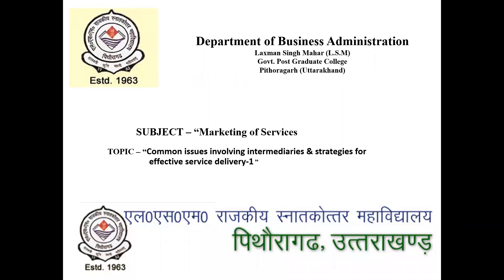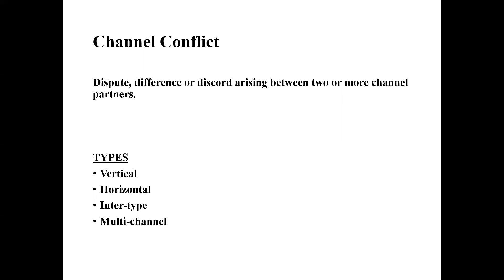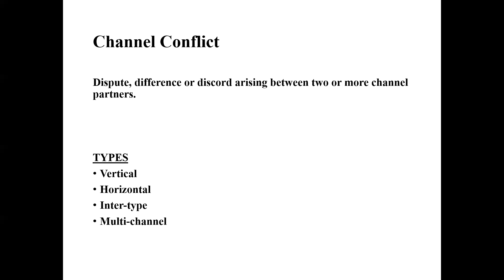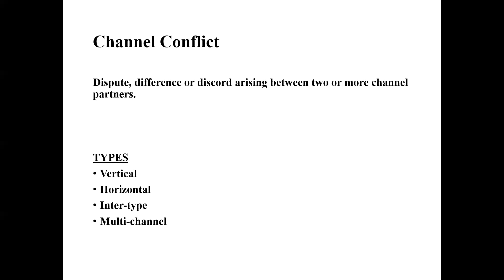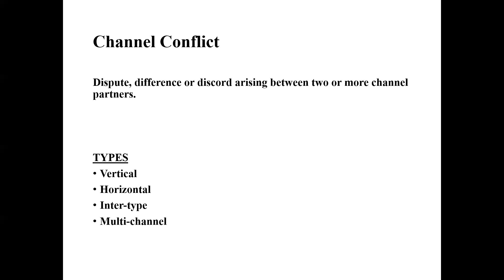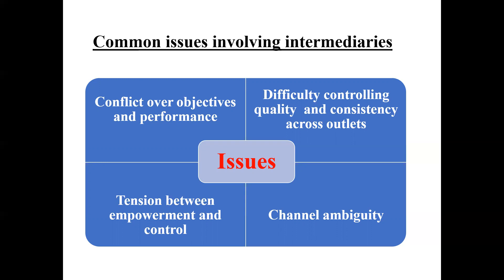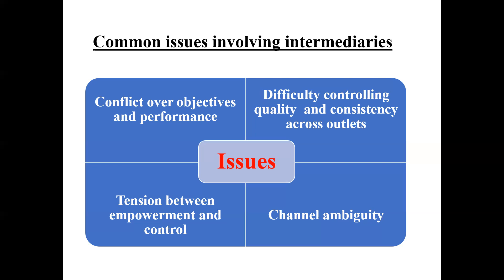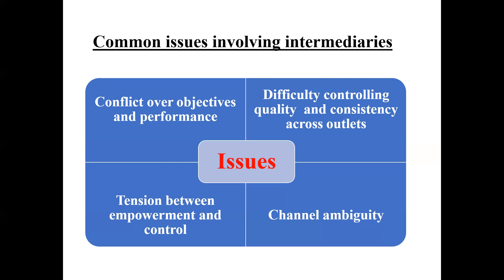Service Marketing: Lecture 28 Channel conflicts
Conflicts: Common issues involving intermediaries